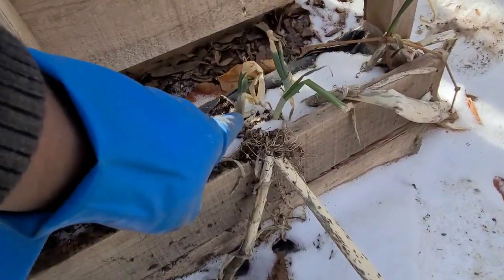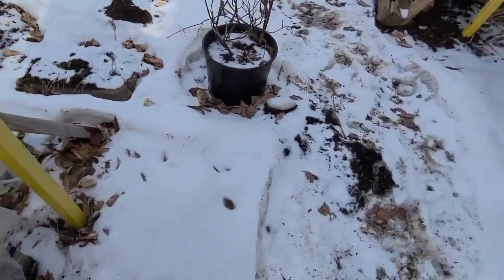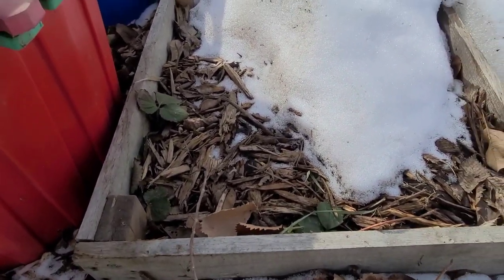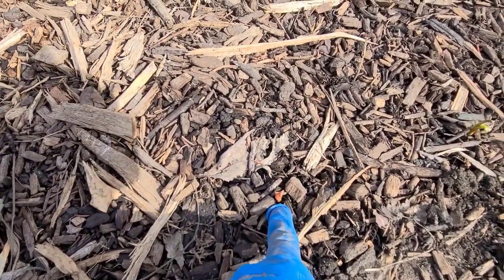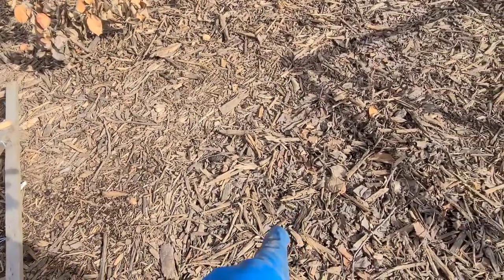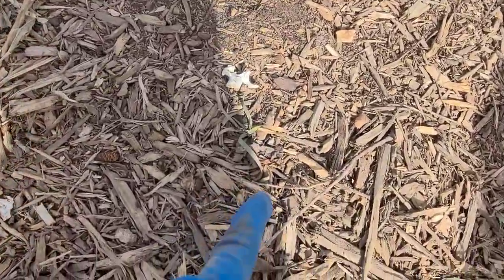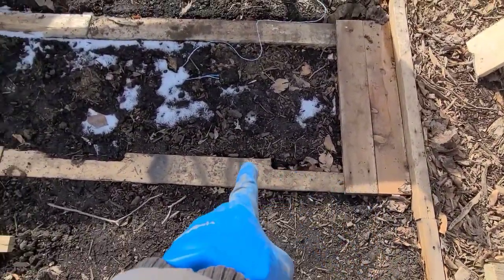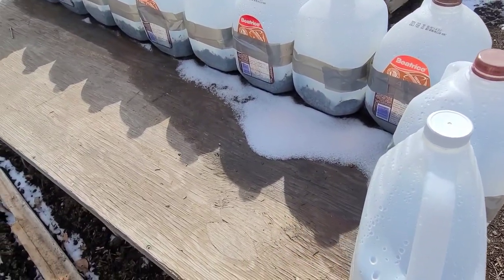What's Happening in My Garden |March Outdoor Garden Tour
As the growing season approaches, we are constantly  planning  our gardens a d anticipating when we're  finally  able to plant outdoors. Let me share share some of my garden plans with you as we go on a tour.